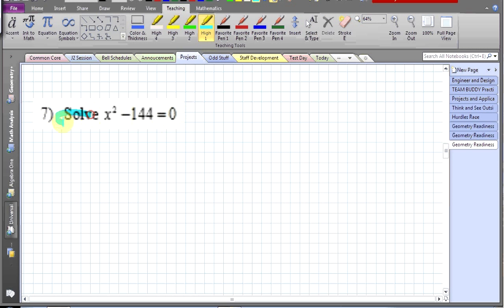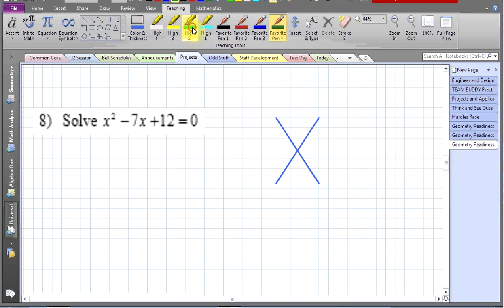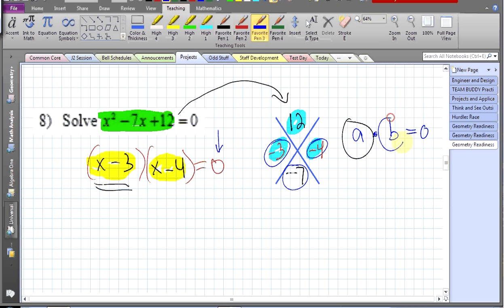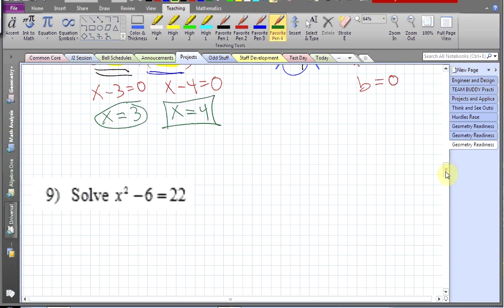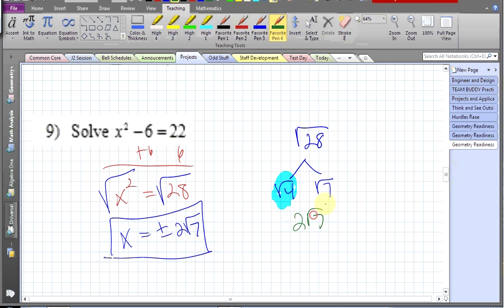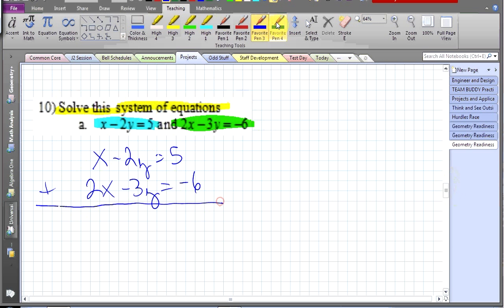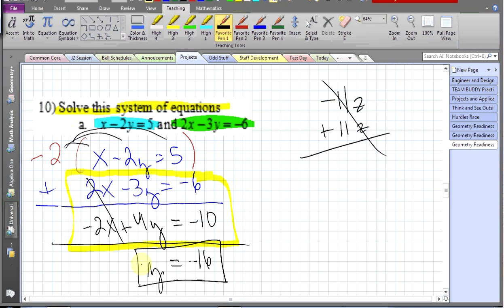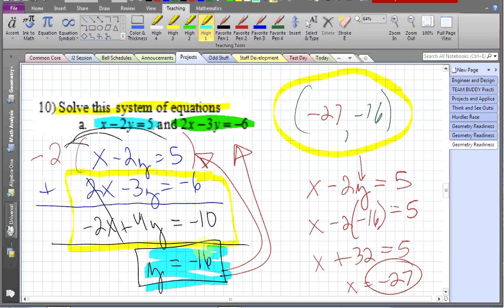Geometry Readiness Test Answers #7-10